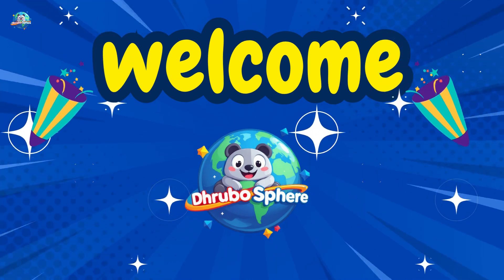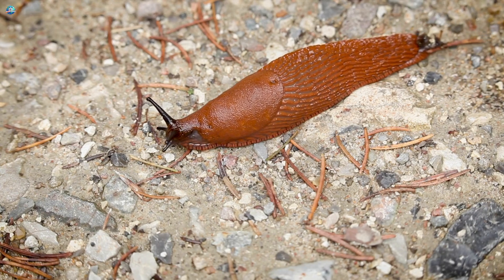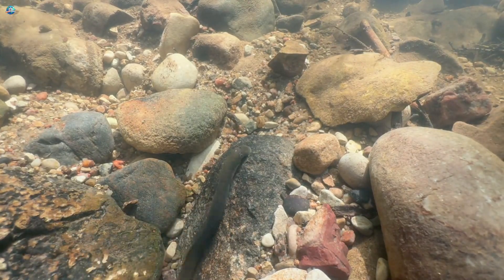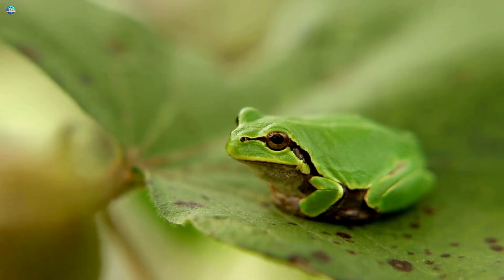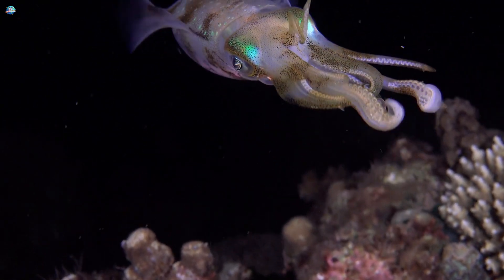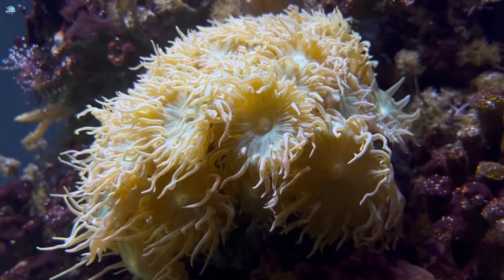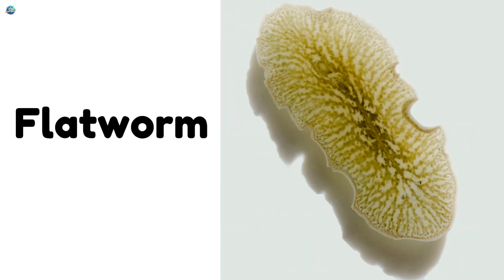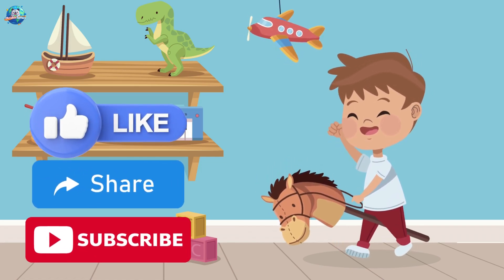Slimy Animals for Kids | Learn Names, Fun Facts & Amazing Slippery Creatures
In this fun and educational video, kids will discover  slimy animals from around the world! From slippery snails 🐌 to squishy sea cucumbers 🥒, this video teaches animal names, fun facts, and vocabulary in a playful and easy-to-understand way. Perfect for preschoolers, kindergarteners, and young learners who love exploring nature.
Learn about:
Garden Snails, Slugs, and Earthworms 🪱
Fascinating sea animals like Jellyfish 🌊 and Nudibranchs 🌈
Slippery amphibians like Salamanders and Axolotls 🐲
This video helps children expand their vocabulary, recognize animals, and understand how slimy creatures move and survive in their environments.